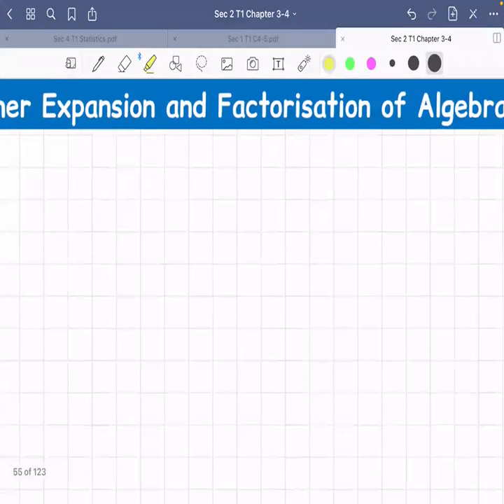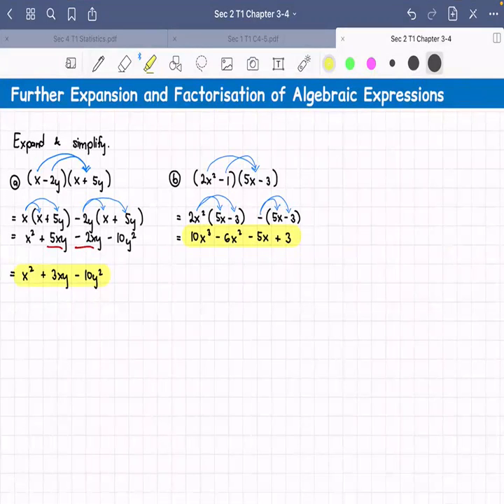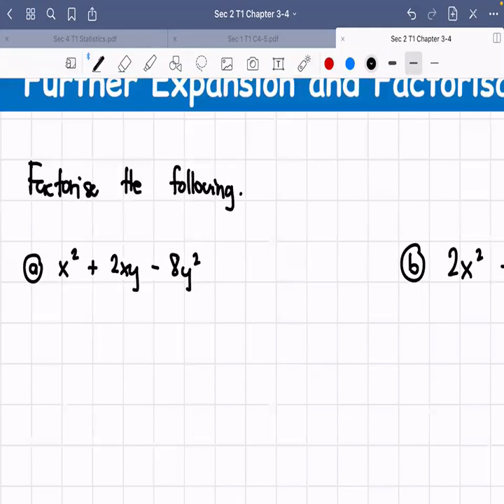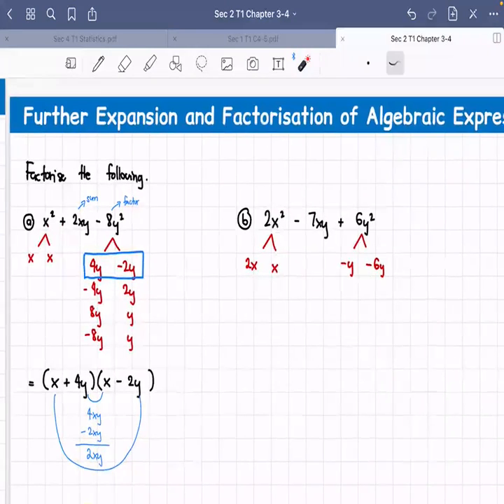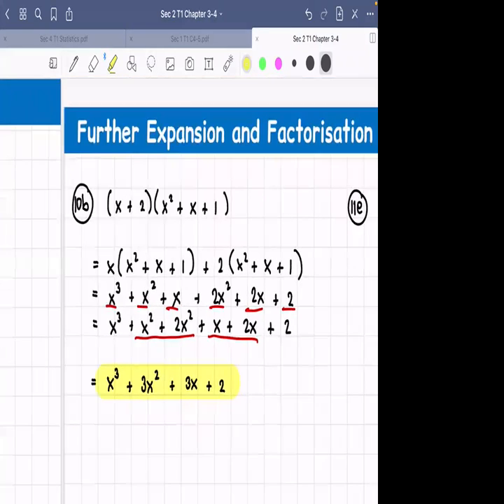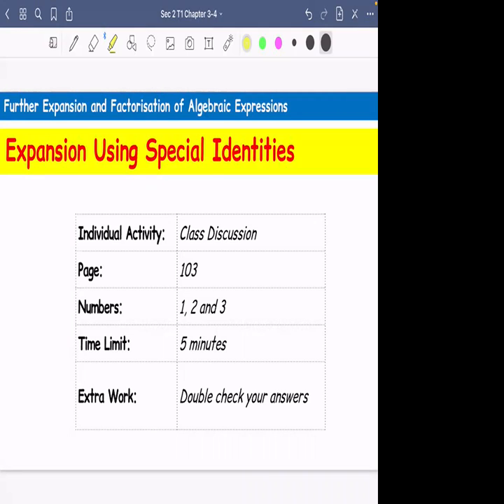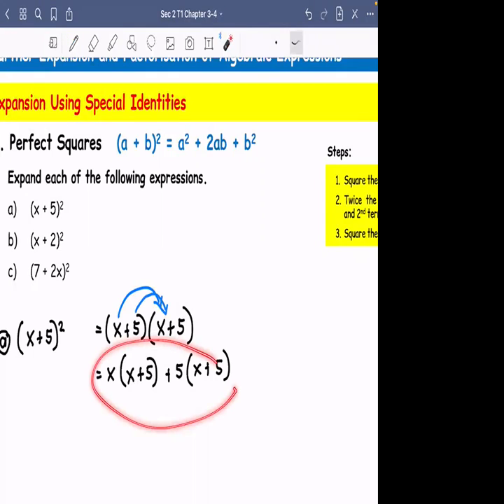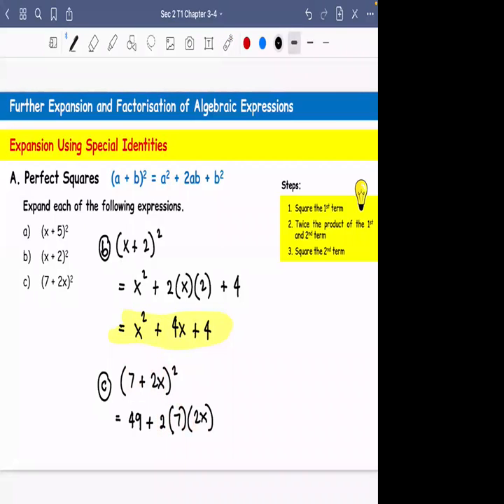Further Expansion and Factorisation of QE (Part 2)